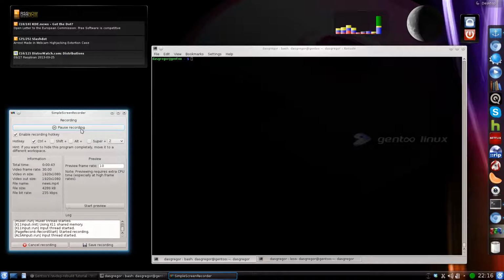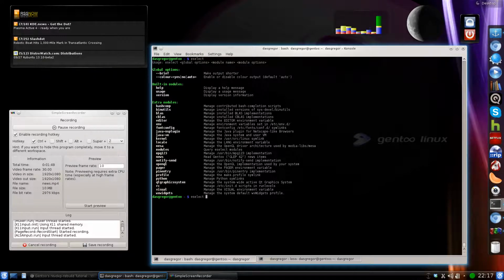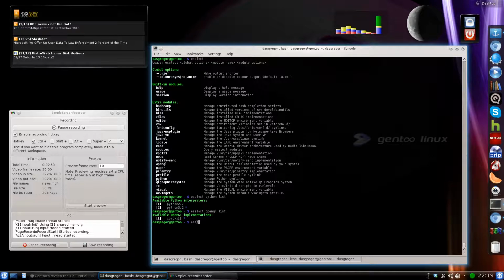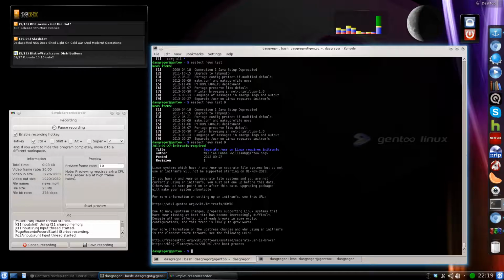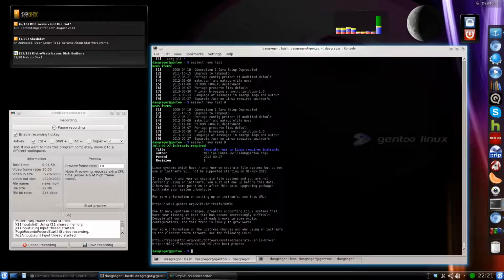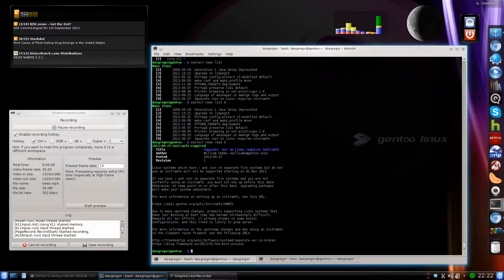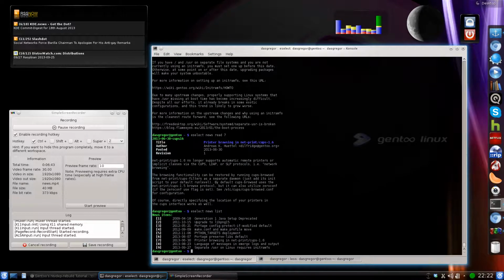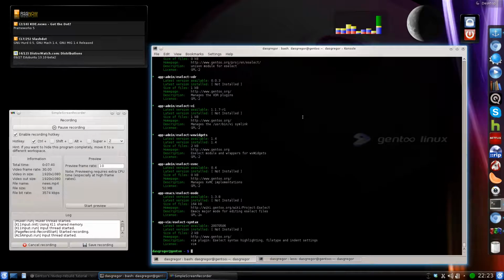Gentoo In Review - News Articles and eselect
This week I discuss News Articles and how to access them via eselect.  It's always important when doing updates to check the news.  You can do this with the command, "eselect news list" and eselect news read #"  # being the news article number.